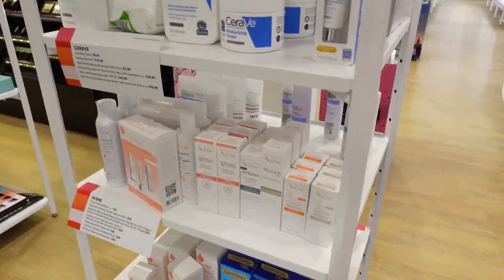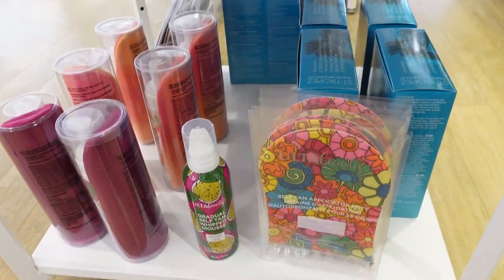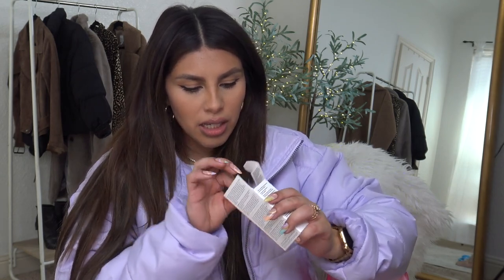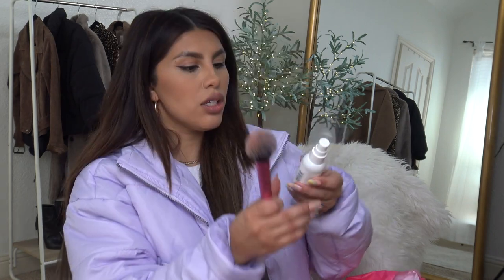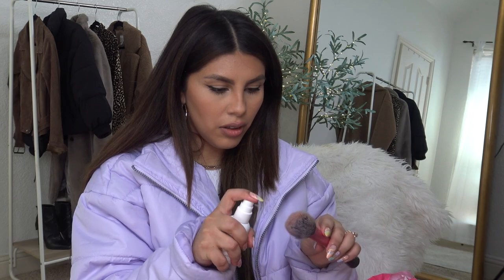SHOP WITH ME AT ULTA MARCH 2022!! JUST IN TIME FOR 21 DAYS OF BEAUTY!! WHAT'S NEW IN STORE AT ULTA?!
Hope you all had fun shopping at Ulta with me!! What are yall getting at 21 days of beauty?!

Links to everything I got are down below!!

PRODUCTS MENTIONED:

ULTA TANNING MITT
MAC GIVE ME SUN BRONZER
ELF BROW LIFT
FENTY INVISIMATTE BLOTTING POWDER
MURAD RAPID DARK SPORT CORRECTING SERUM
JUVIAS PLACE REBEL HONEY EYESHADOW PALLETTE
JUVIAS PLACE BLUSH VOLUME 1 DUO
REAL TECHNIQUES INSTANT BRUSH CLEANER
REAL TECHNIQUES SKINCARE SPONGE
EVA NYC HAIR AND BODY SHINE MIST
FENTY GLOSS BOMB HOT CHERRY
BIO OIL SKINCARE OIL
SWEET TEA 3 PIECE SET
WET N WILD BARE IT ALL
INSTANT AGE REWIND 147.5
STAR KISSER LIP PLUMPING JELLY MASK